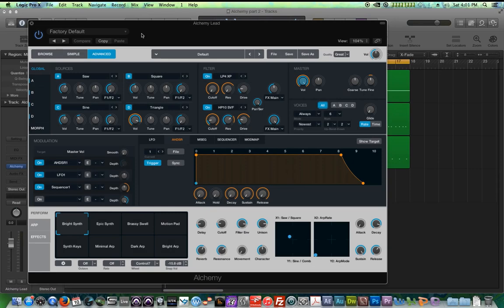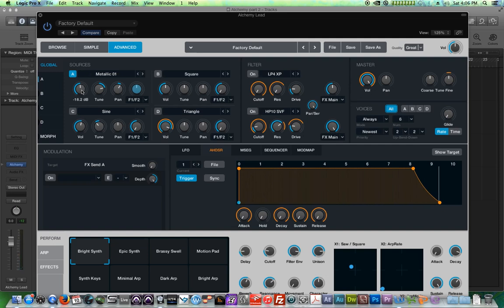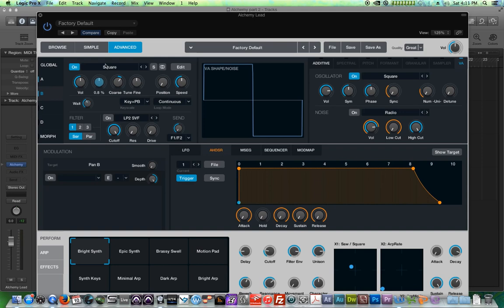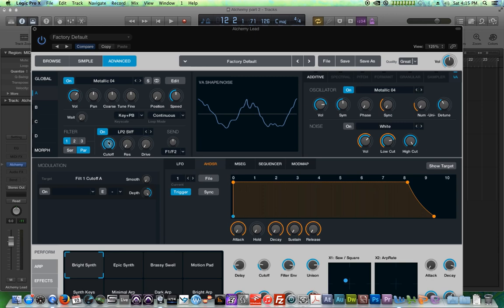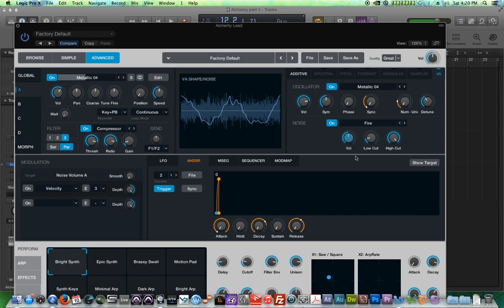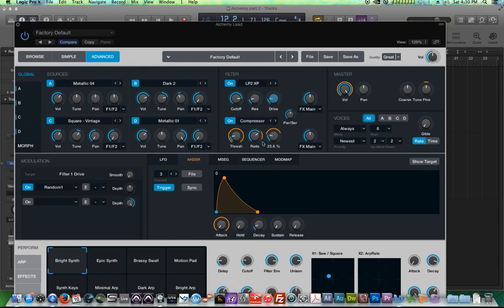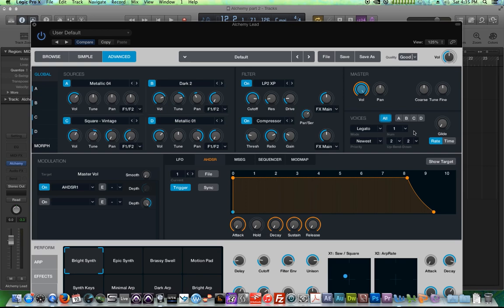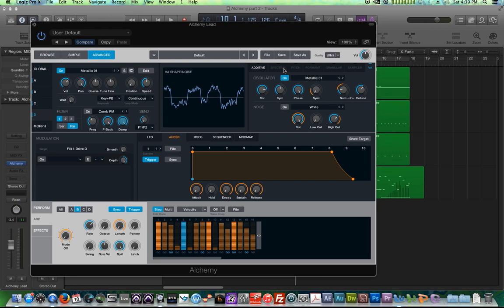Logic Pro X - Alchemy Tutorial - PART 2 - Sources, Oscillators, Filters, Master Controls